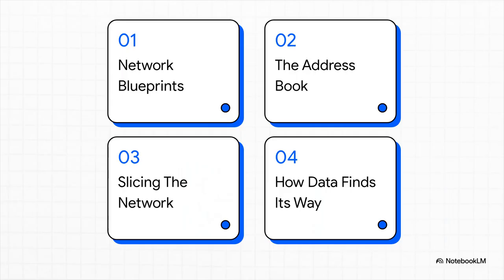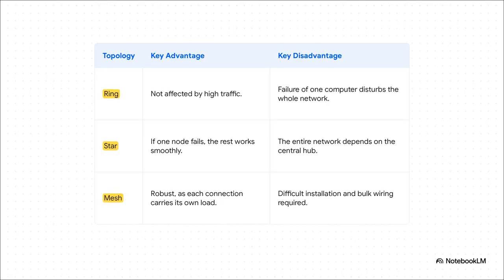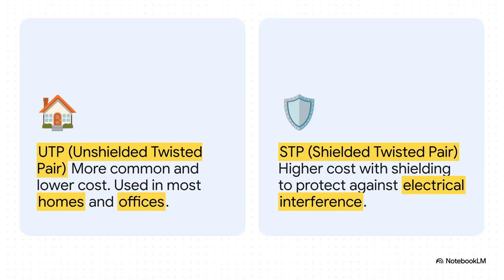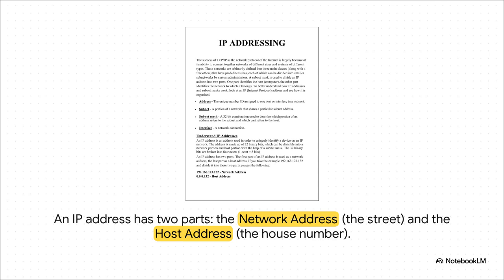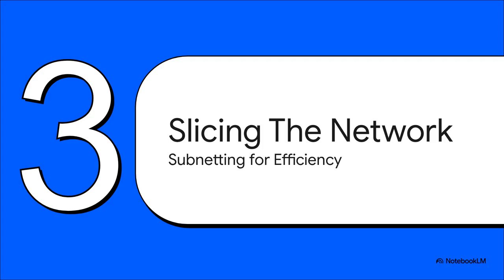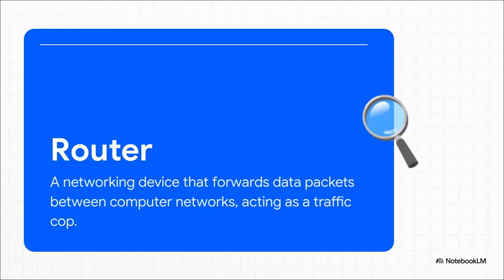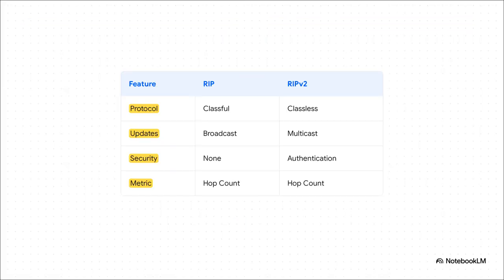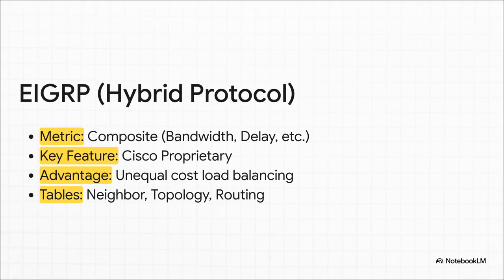CCNA Routing and Switching